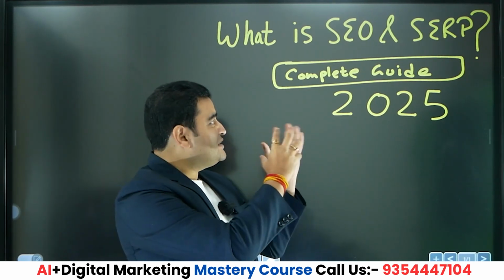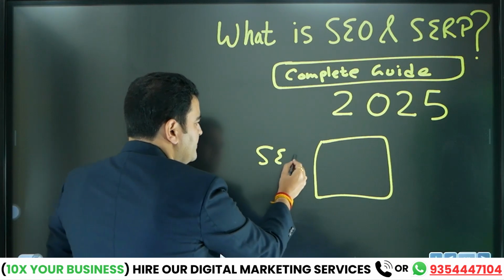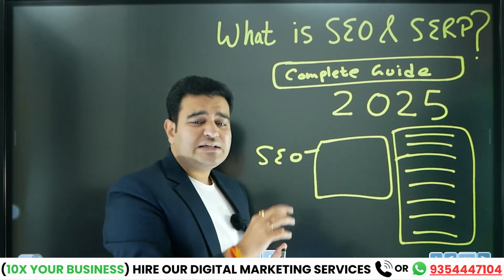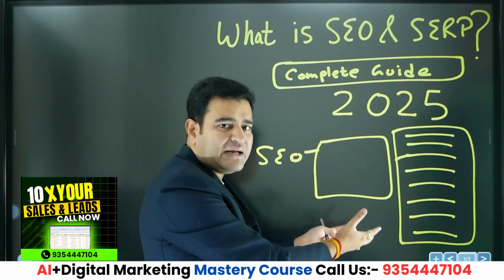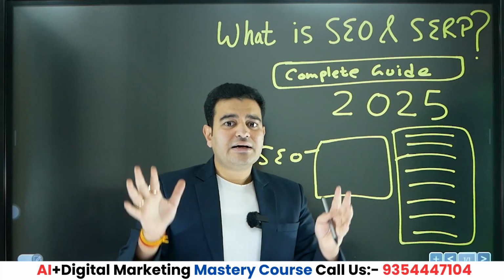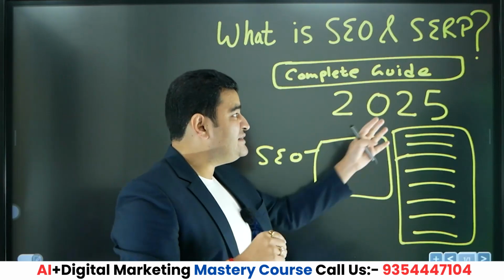What is SEO ? | What is SERP ? | Latest SEO Course with Artificial Intelligence in English 2025